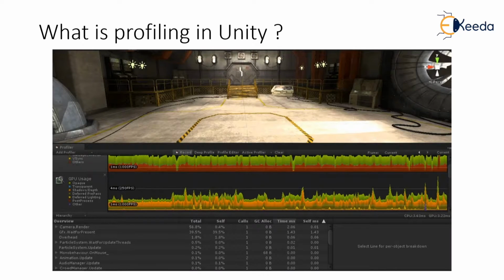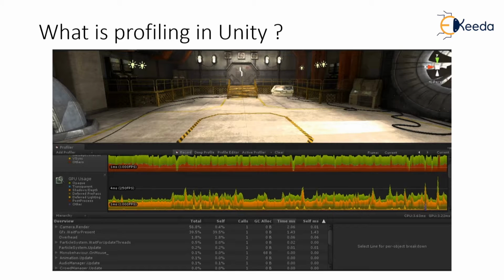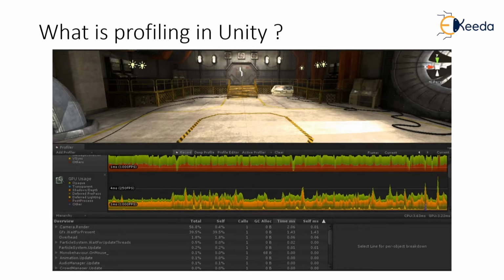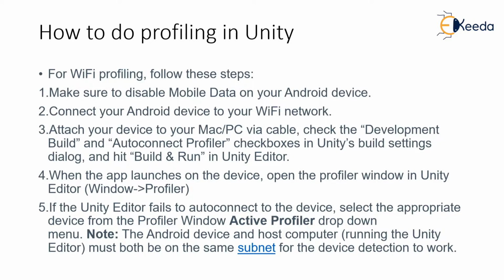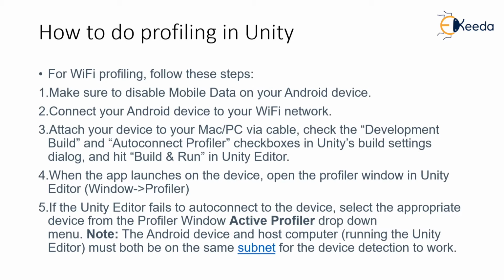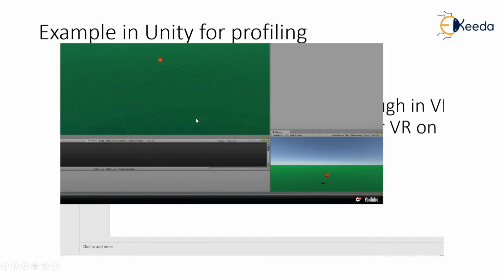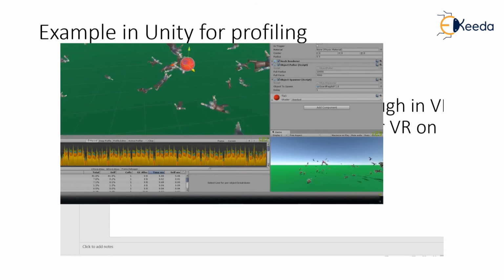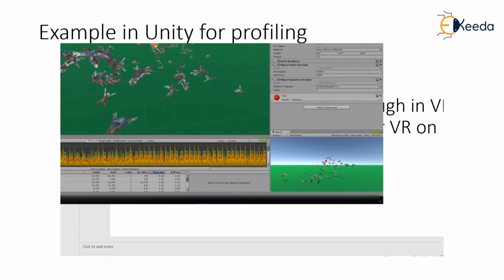Profiling in Unity for VR on Mobile